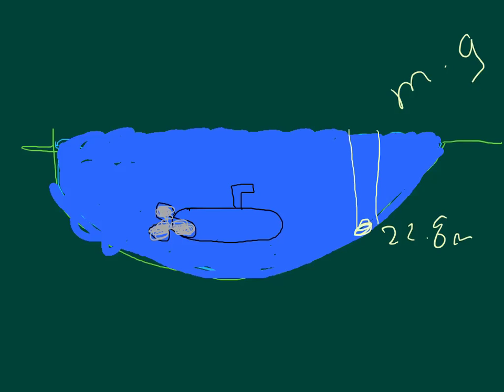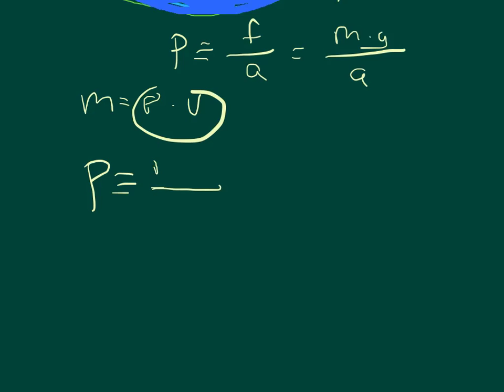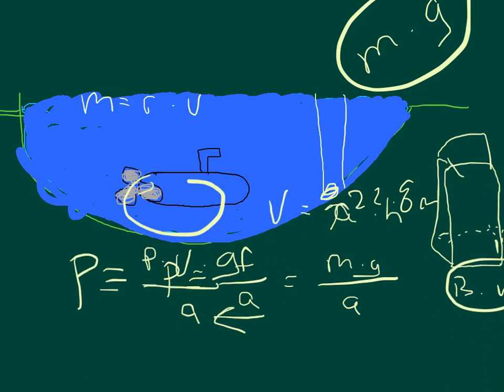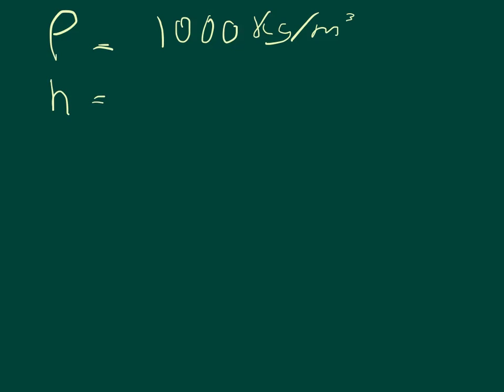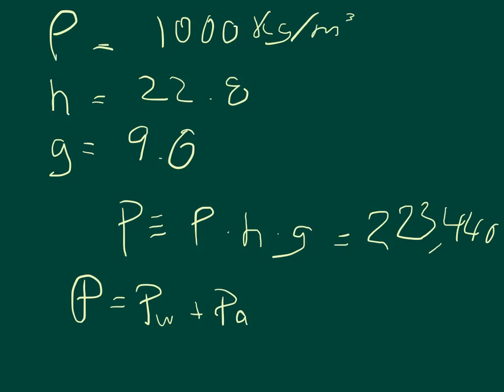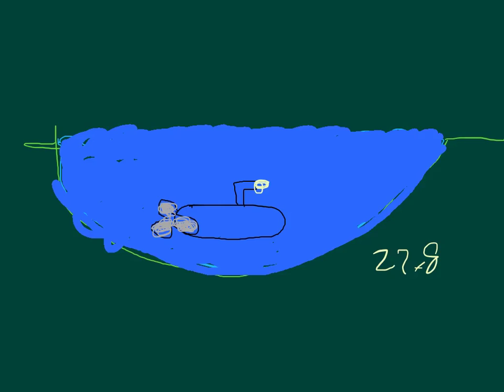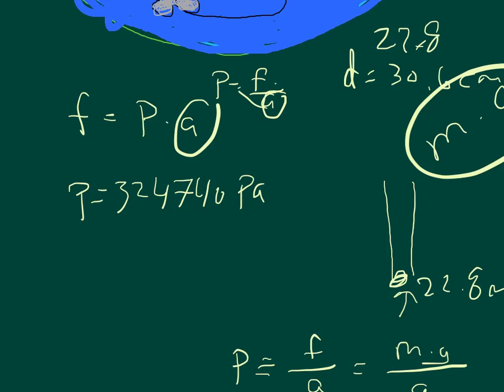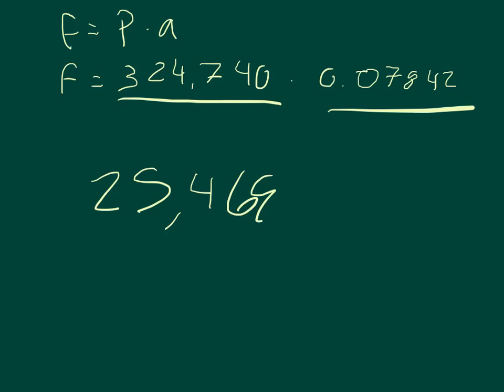Physics Web Assign Ch 9 #8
(a) Calculate the absolute pressure at the bottom of a fresh-water lake at a depth of 22.8 m. Assume the density of the water is 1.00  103 kg/m3 and the air above is at a pressure of 101.3 kPa.
_____ Pa

(b) What force is exerted by the water on the window of an underwater vehicle at this depth if the window is circular and has a diameter of 30.6 cm?
_____ N